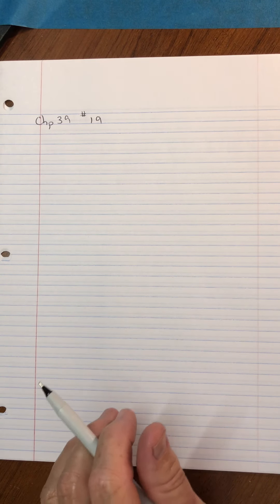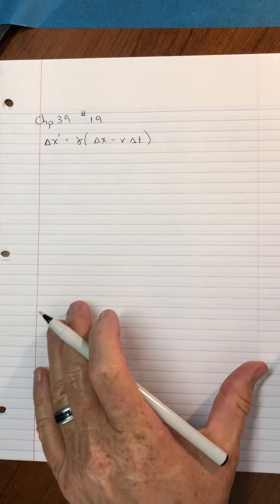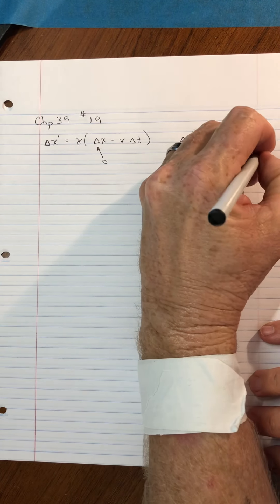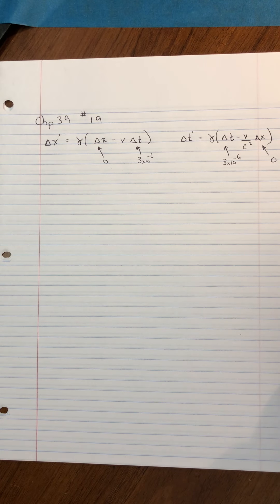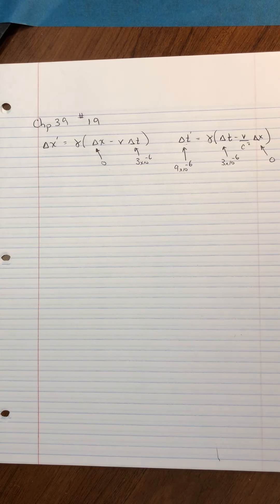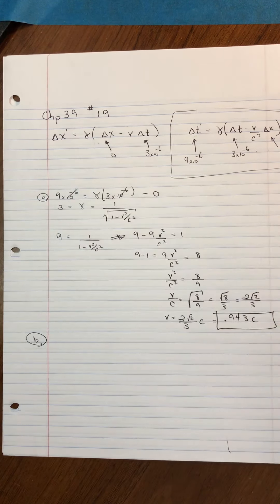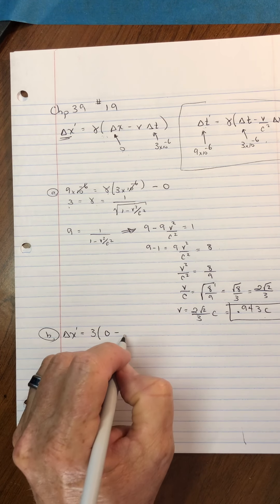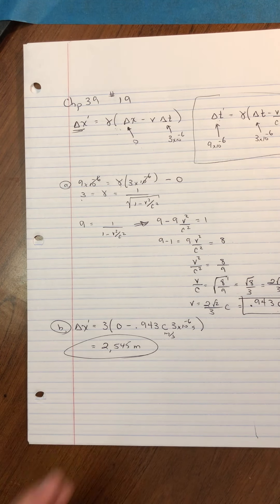Chapter 39 problem 19